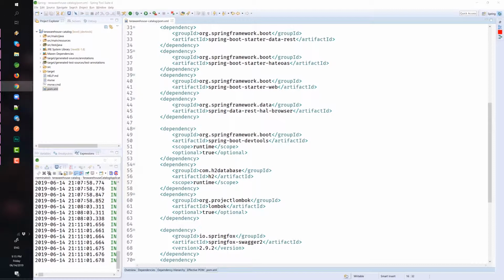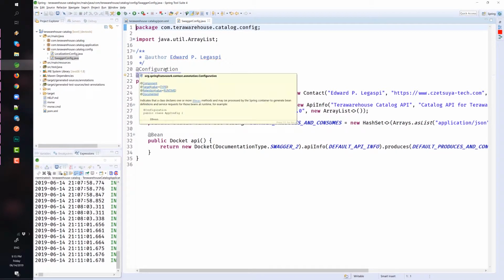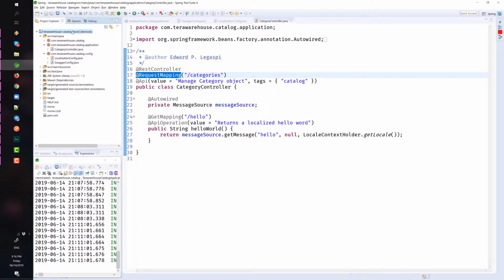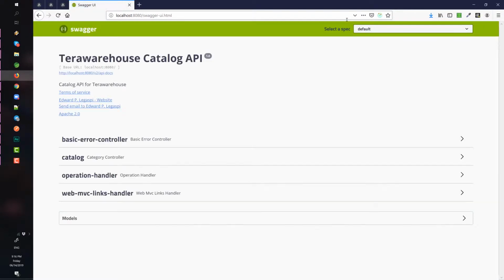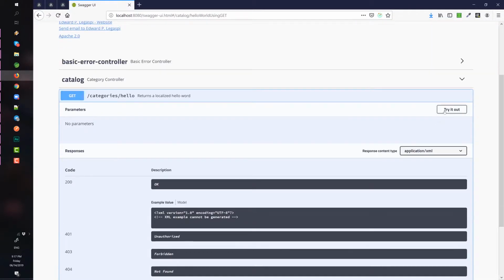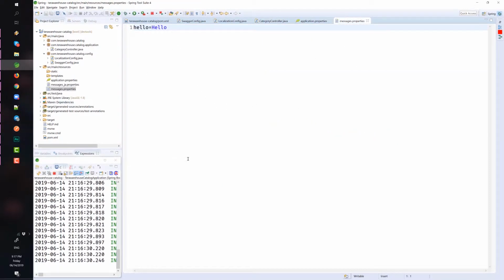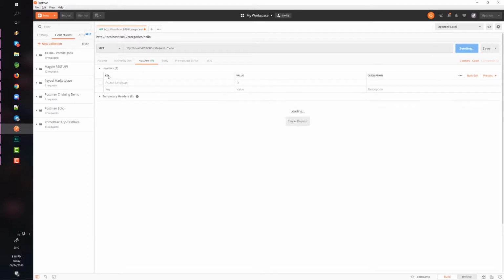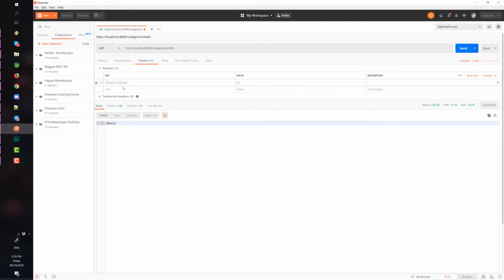Learn Spring Boot REST API : Lesson 4 - Localization and Swagger Documentation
In this video, let's discuss how we can implement localization in our Spring RESTful API project and integrate Swagger documentation.

-- Paid Gig --

--- Channel Support ---

Topics included in my videos and blogs are:
 - Software Engineering
 - Databases
 - DevOps